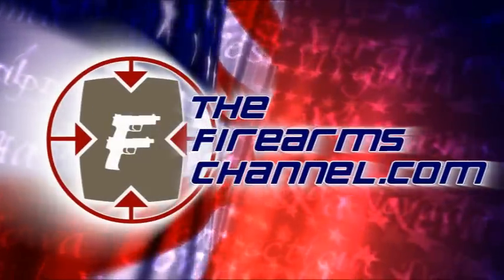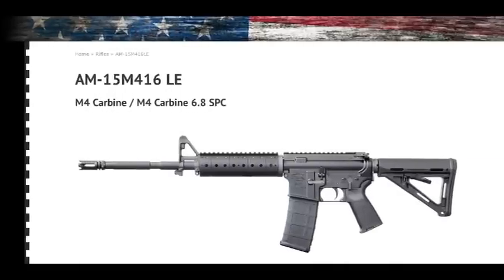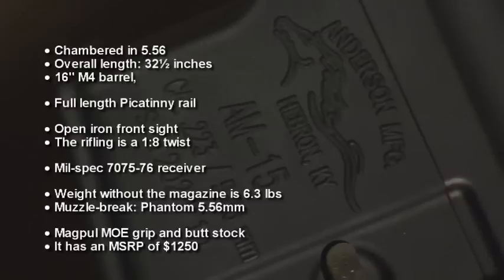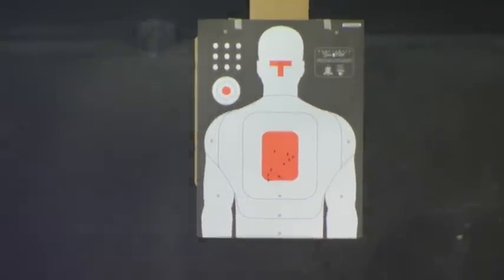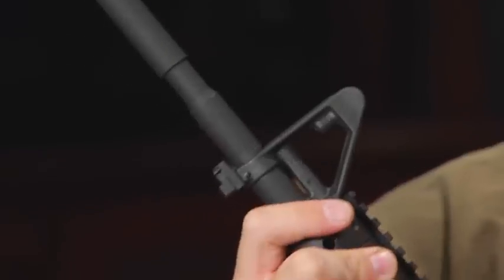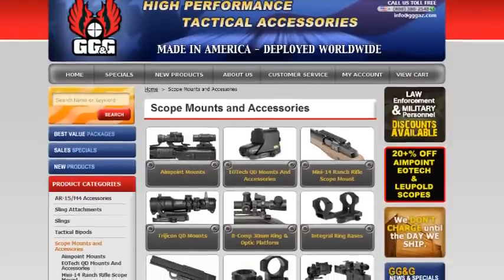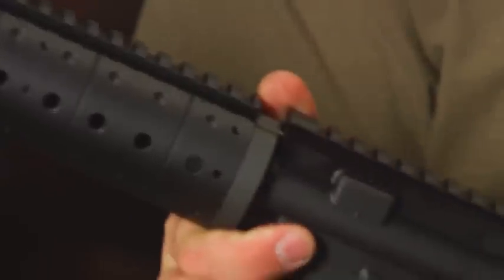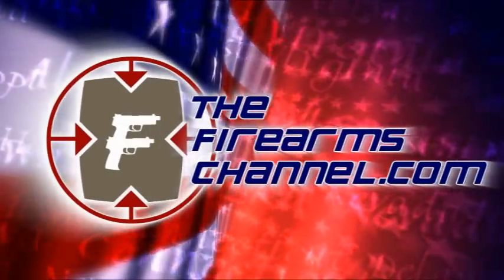Anderson Manufacturing AM 15